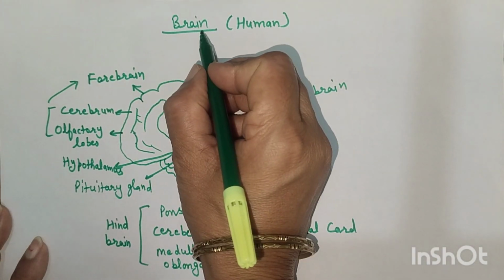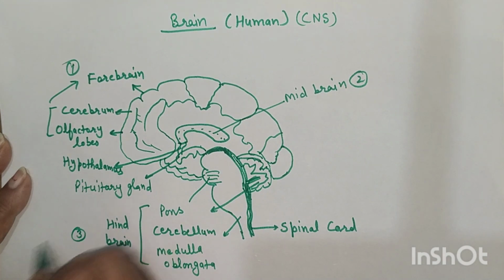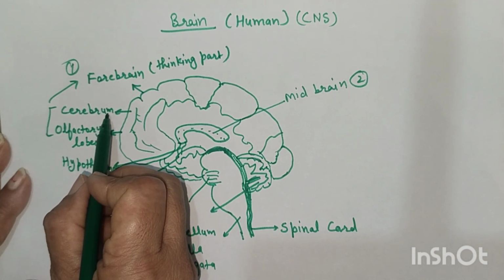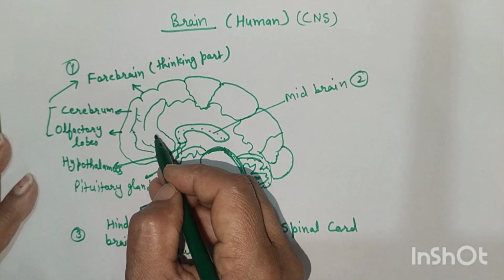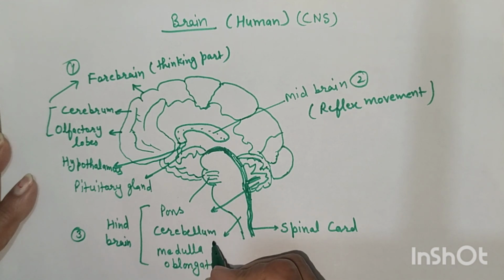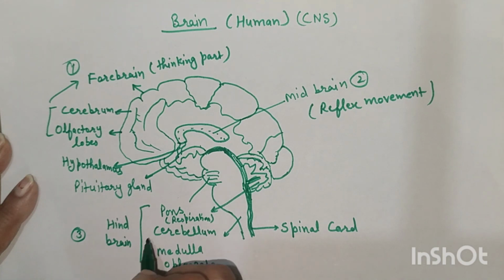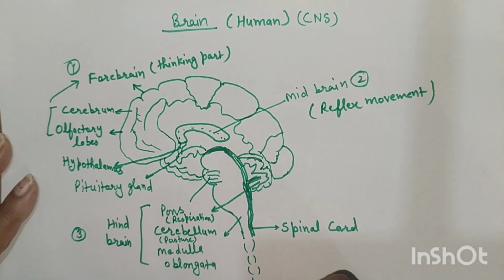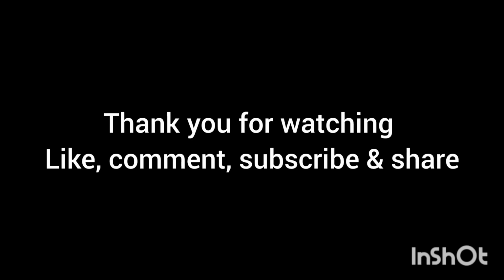Human brain /control and coordination/chapter 7/NCERT/Class 10th/Science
human brain
control and coordination
control and coordination in human beings
parts of the brain in humans
parts of the human brain
control and coordination class 10th science
science class 10th control and coordination
class 10th science control and coordination
class 10th human brain
class 10th chapter 7
class 10th control and coordination
chapter 7 class 10th
human brain
Structure of human brain
NCERT experienced science teacher Lecture
human brain
chapter 7
 # dssb
class 10 science
control and coordination
structure of the human brain
# class 10 biology